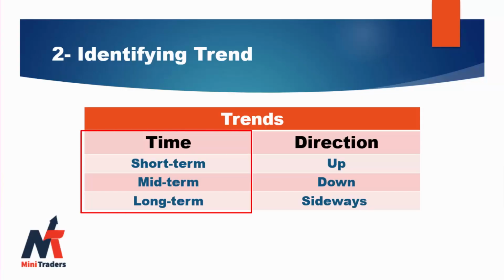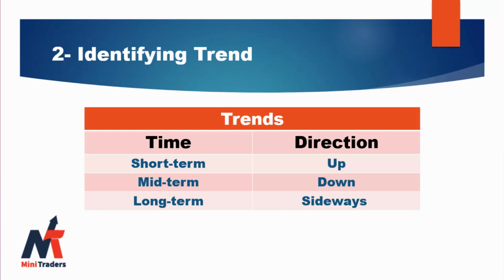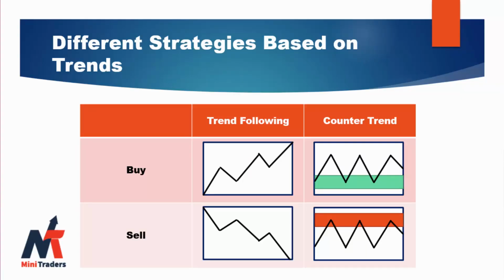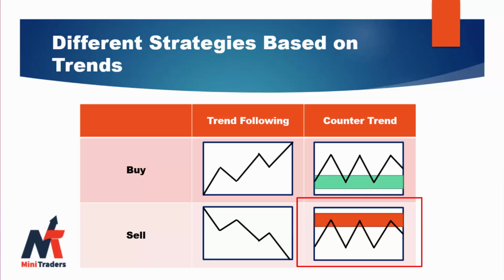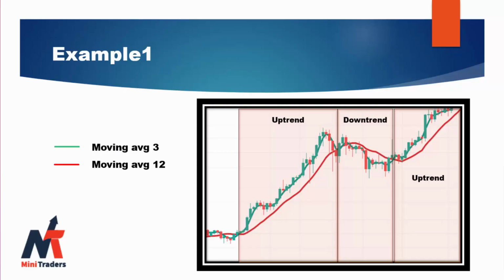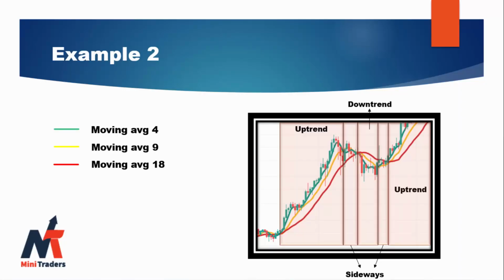Build Your Profitable Strategy - Steps Of making a Strategy -1/2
Build Your Own Trading Strategy. Every Trader Should design and test a strategy for his trades in any financial market. In this video we are going to learn how to make a completely mechanical, testable and objective strategy step by step. This Was the first part and in next video we will complete these steps.

00:00 Intro
01:05 Why we Need a System?
03:14 Tradable Markets
05:00 Identifying Trends
07:35 Timing The Entry